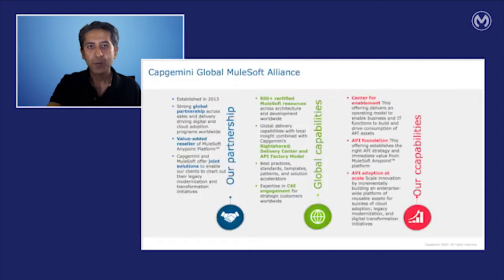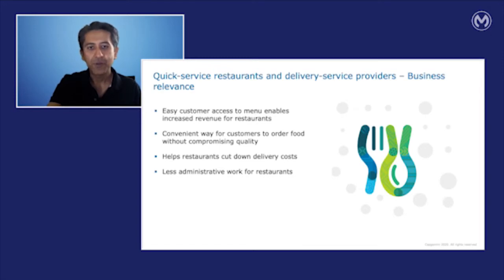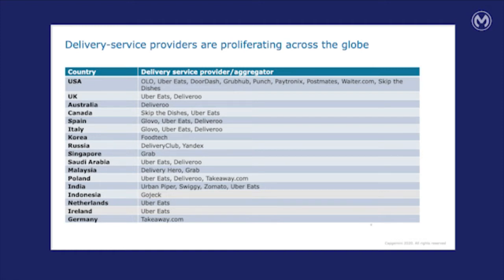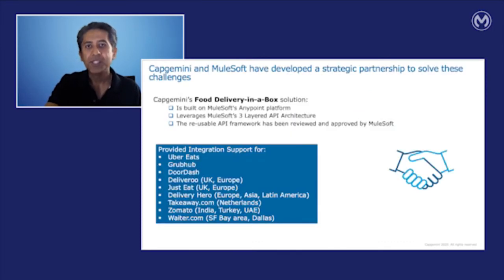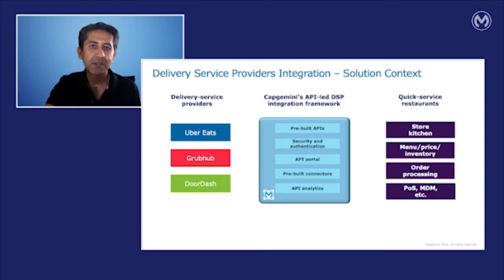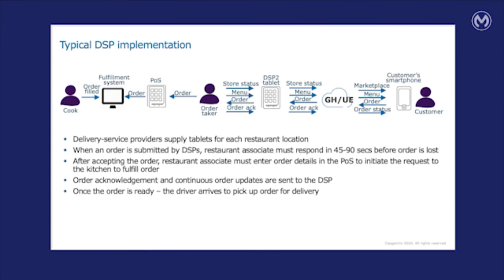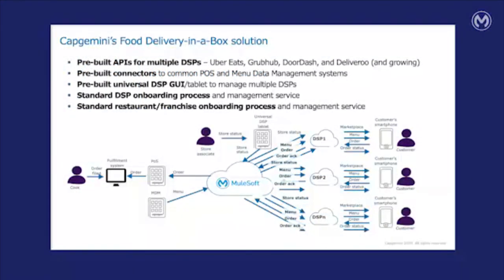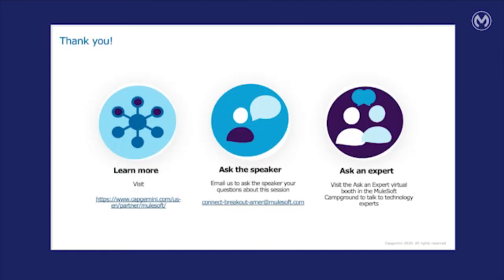Food Delivery-in-a-Box Restaurant Ordering Made Easy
Akshay Kumar, Capgemini North America MuleSoft Practice Lead, shares how Capgemini’s Food Delivery in-a-box solution helps restaurants streamline processes for efficient, error-free service.